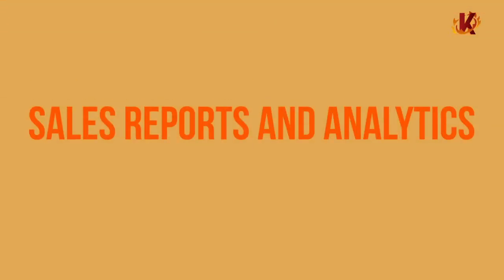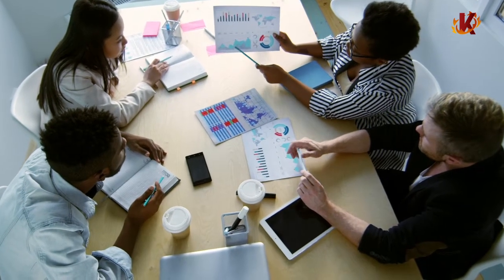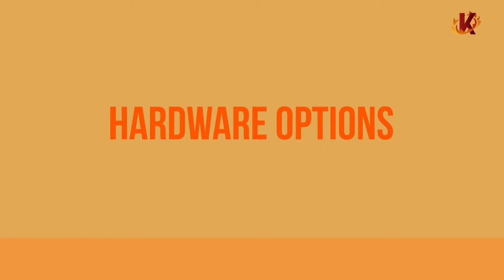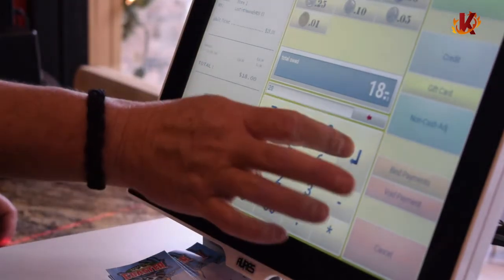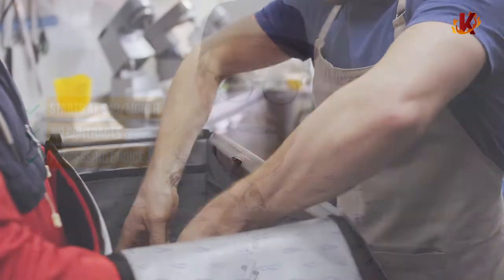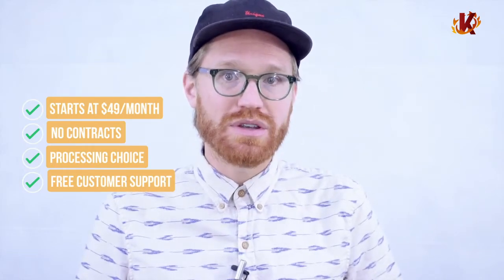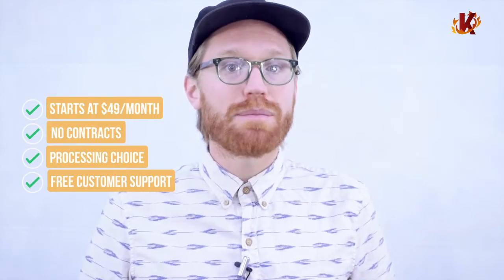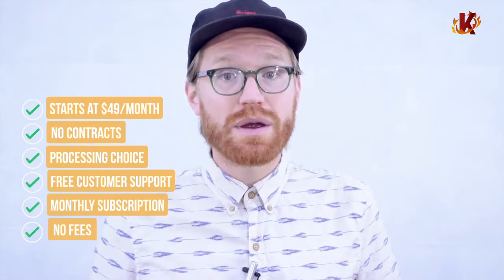KORONA's QSR POS System: A Scalable Quick-Service Point of Sale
0:28 - All-In-One QSR POS
1:01 - KORONA Key Features
2:00 - Reporting and Analytics
2:29 - Employee Permissions and Management
3:07 - Point-Based Loyalty System
3:22 - Desktop and Tablet Hardware

KORONA's QSR point of sale sale software comes with vast inventory management features, robust reporting and analytics, multi-location scalability, and vertical specific features for food trucks, kiosks, or quick-service spots in museums, theme parks, zoos, and more.

Each KORONA subscription starts at $49/month and comes with no contracts, fees, or processing agreements.